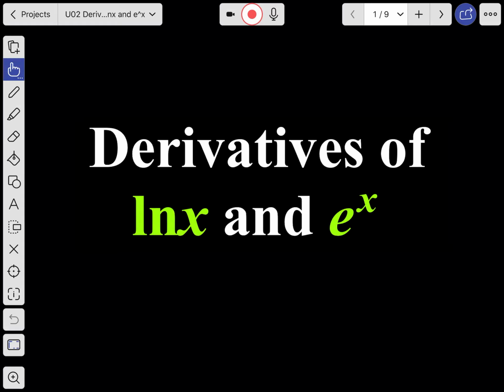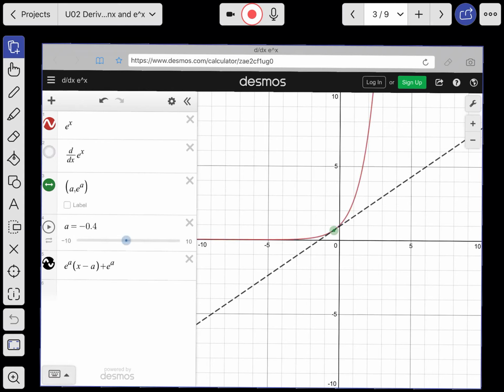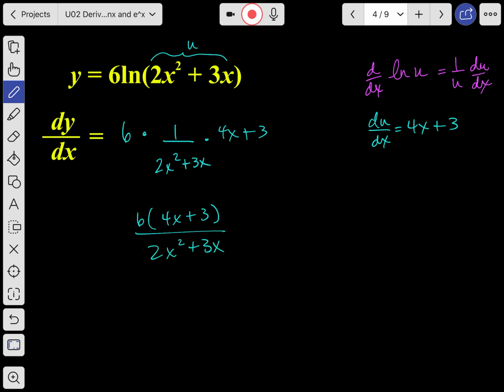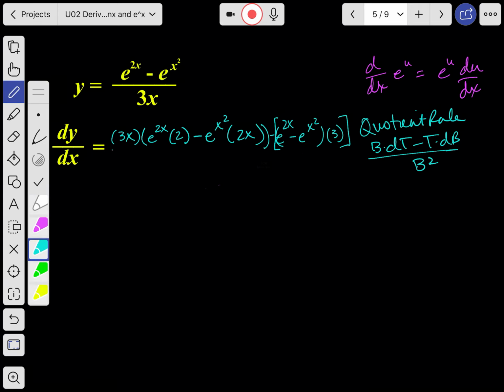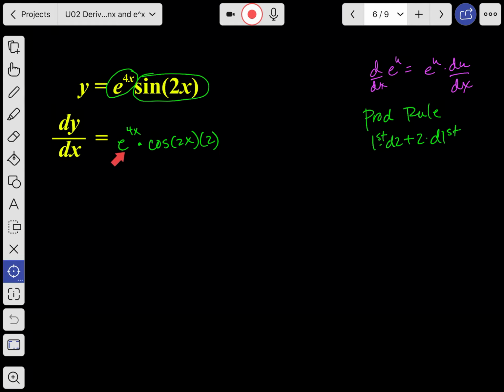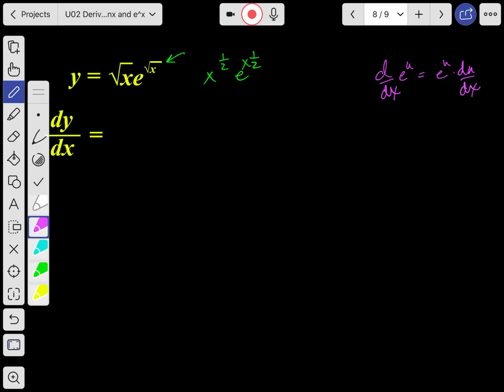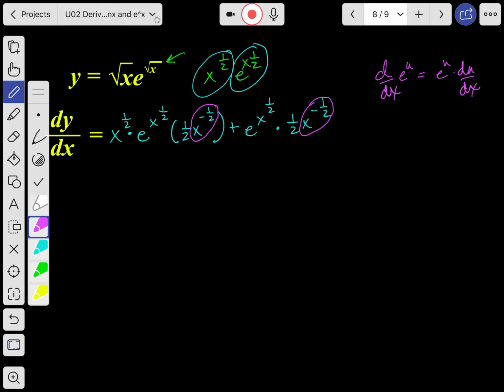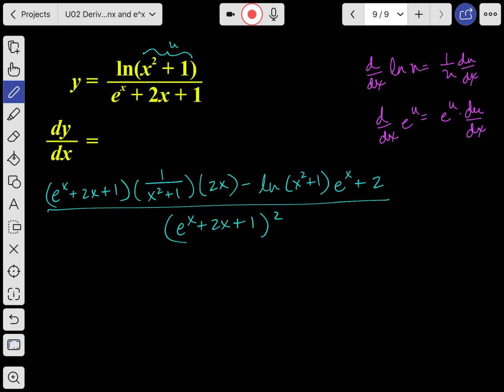Calculus U02 Derivative of lnx and e^x